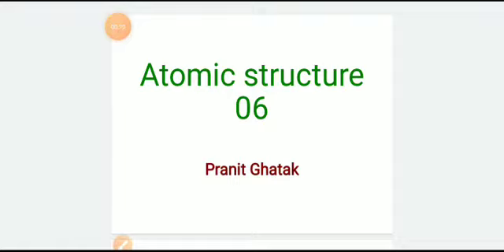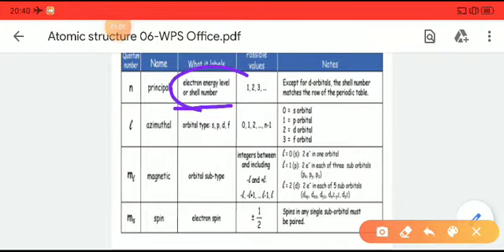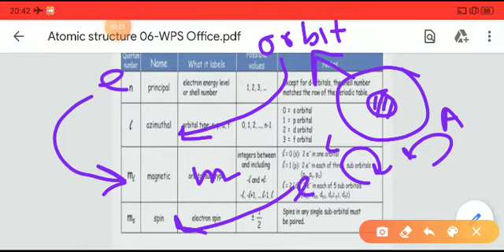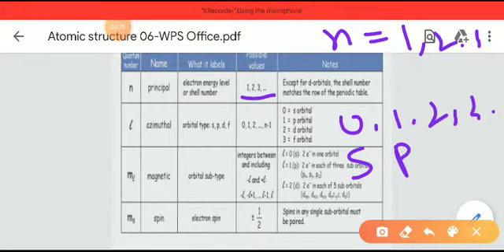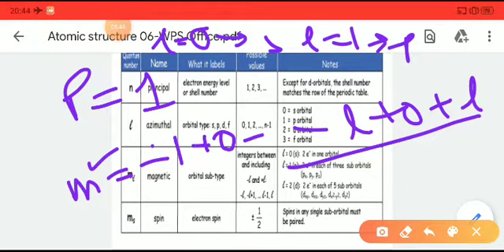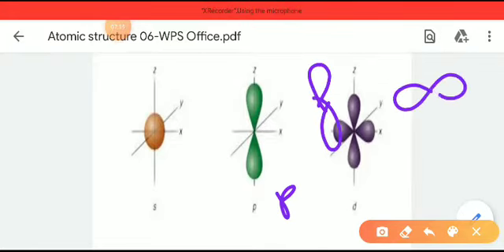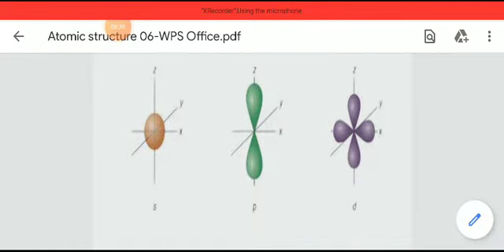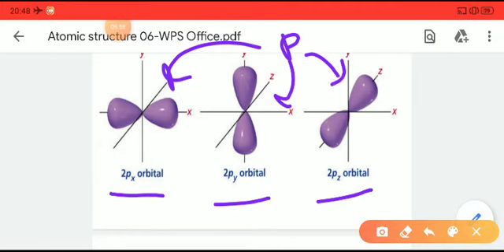Atomic structure 06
Quantum  numbers  & shapes of orbit